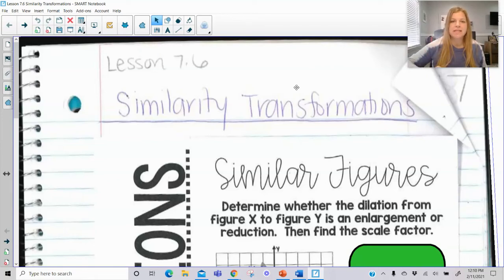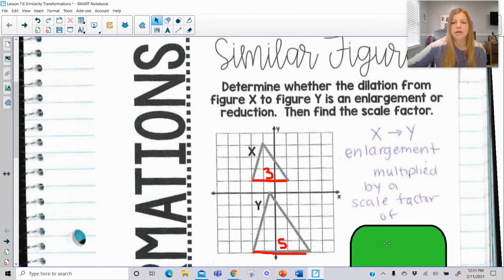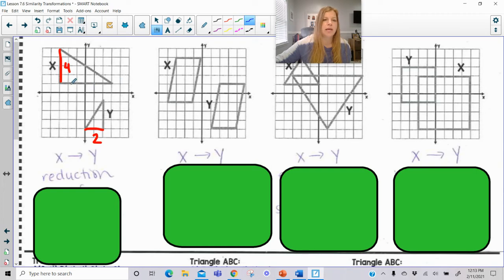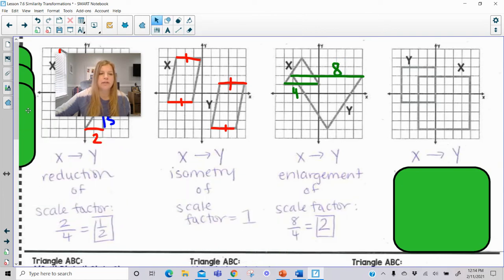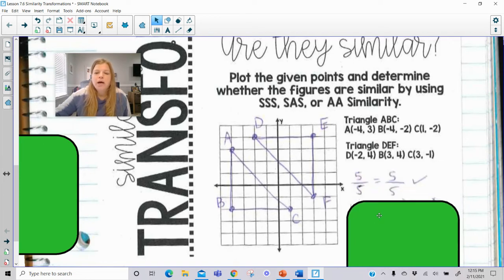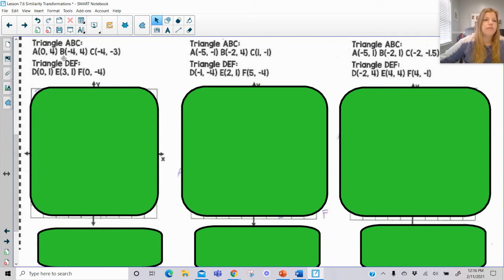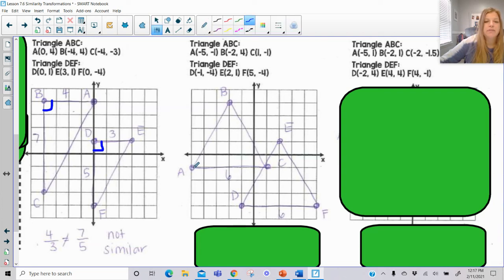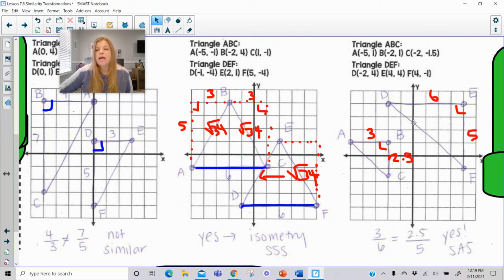Geometry: Similarity Transformations on the Coordinate Plane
Join me as I explain similarity transformations on the coordinate plane with dilations.  I will show you how to determine if it is a reduction, enlargement, or isometry.  I will also show you how to find the scale factor, and then how to prove triangles are similar on the coordinate plane by AA, SSS, or SAS Similarity Theorems.

Teachers: Want the resource shown in this video?

Quizlet: @yakubovmath
Teachers Pay Teachers: @iteachalgebra